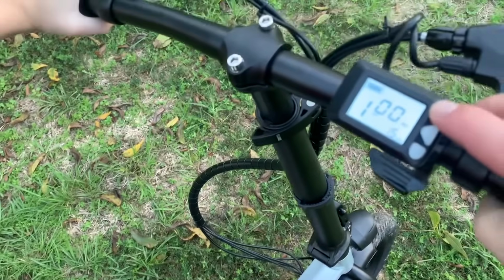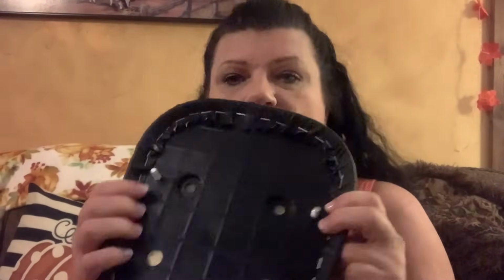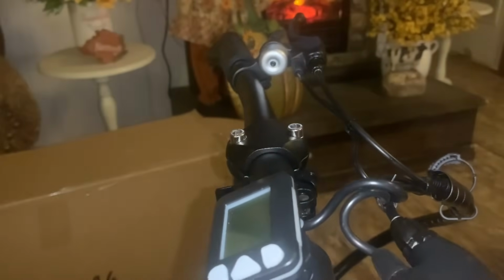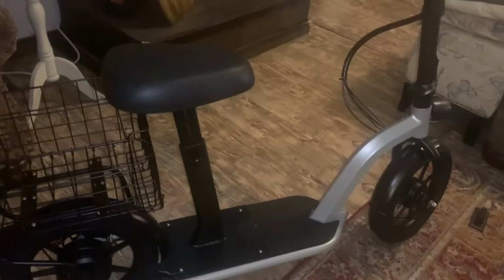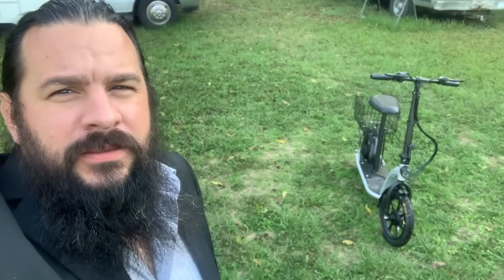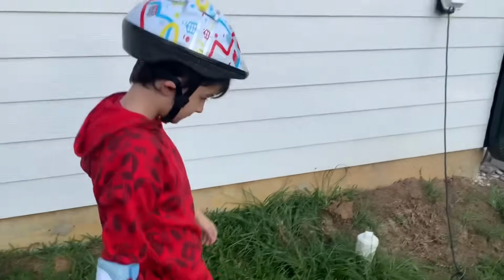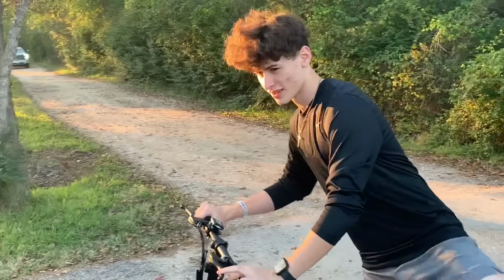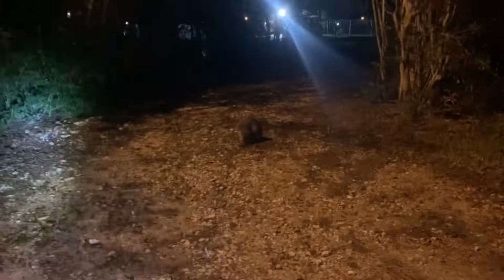I’m loving my HiBoy ECOM14 electric scooter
Code good for $50 off the already discounted BLACK FRIDAY SALE